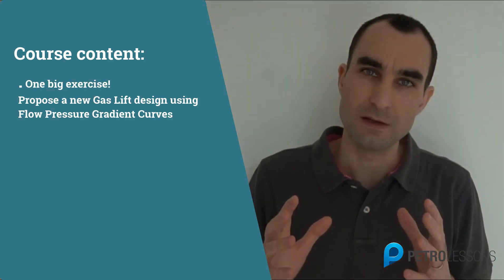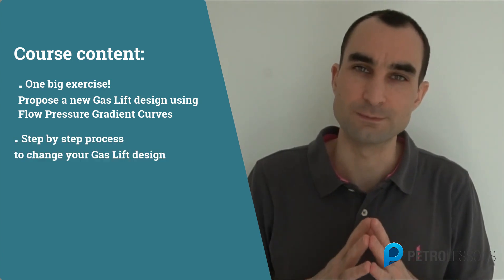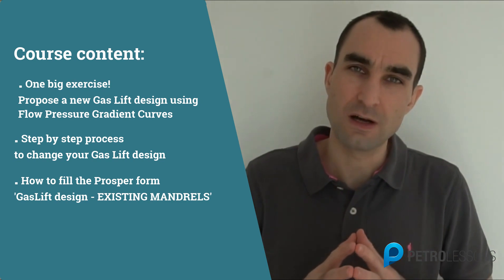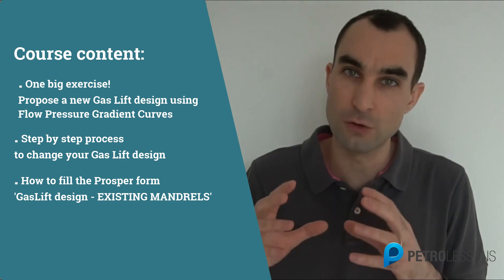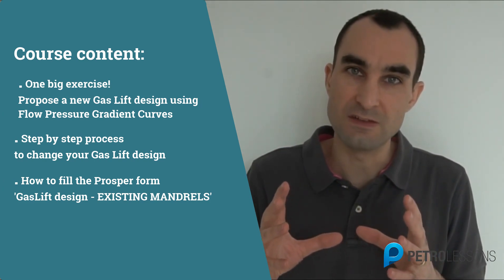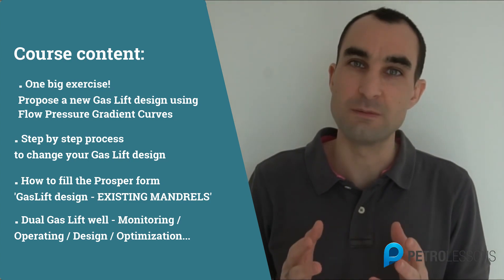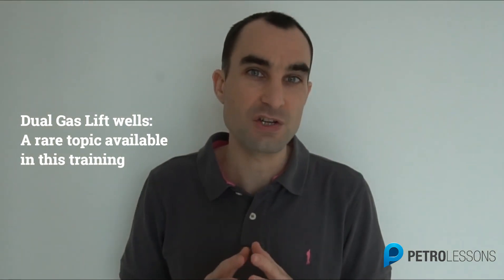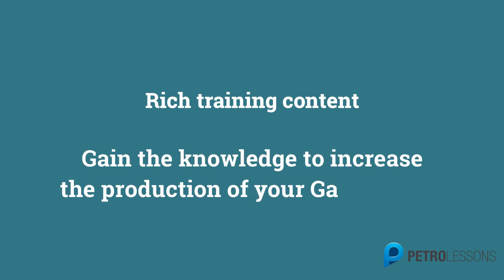Gas Lift Optimization and Design with Existing Mandrels training by Damien Leonard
In this course, Damien Leonard discusses Gas Lift Optimization and Design with Existing Mandrels. It is part of a series of courses to help you become a Gas Lift Master!